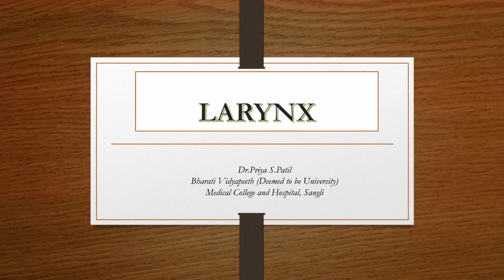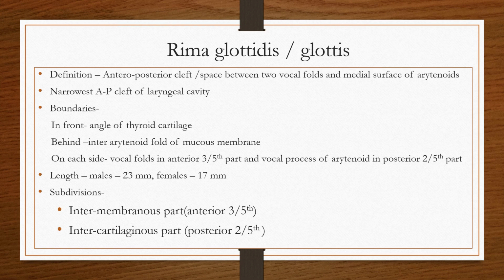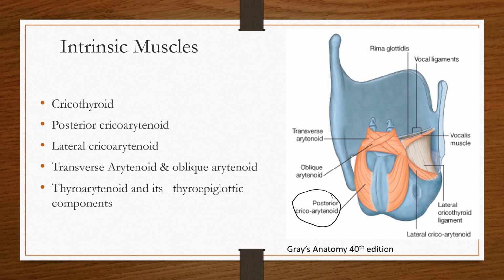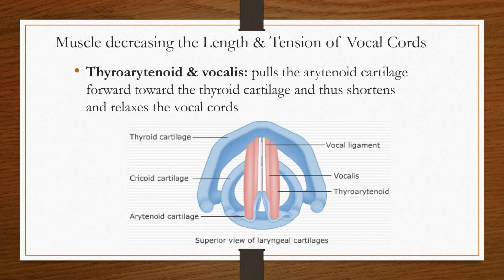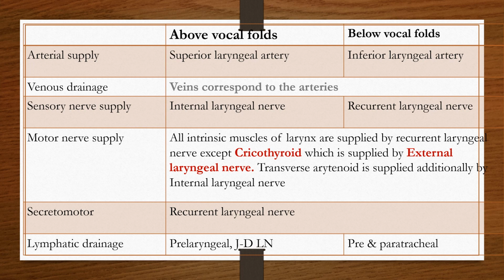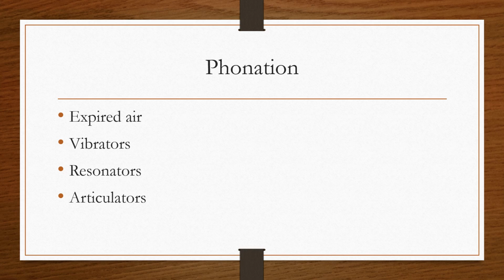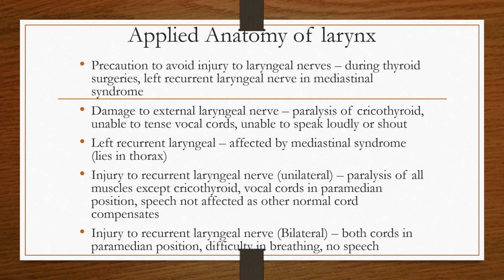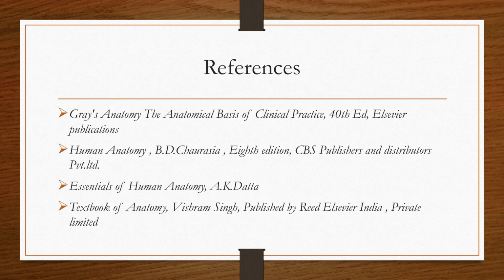LARYNX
Larynx lecture by Dr.Priya S.Patil